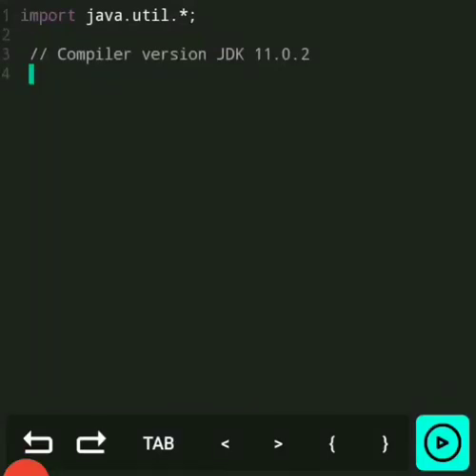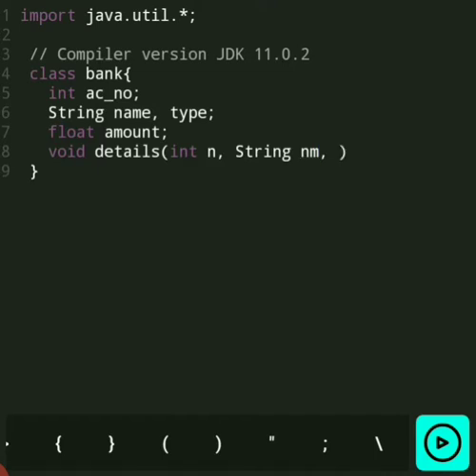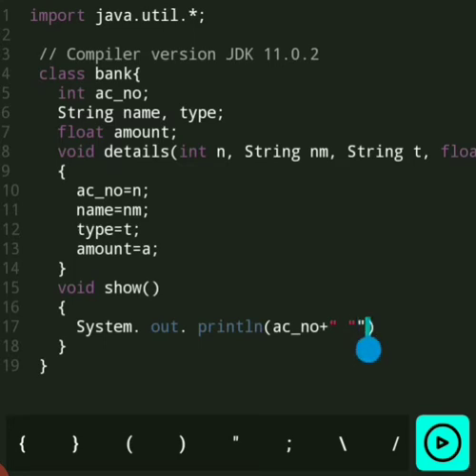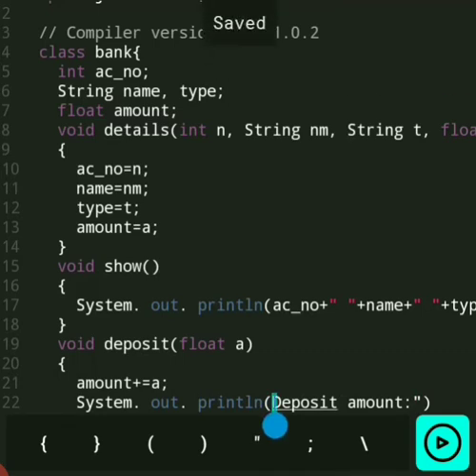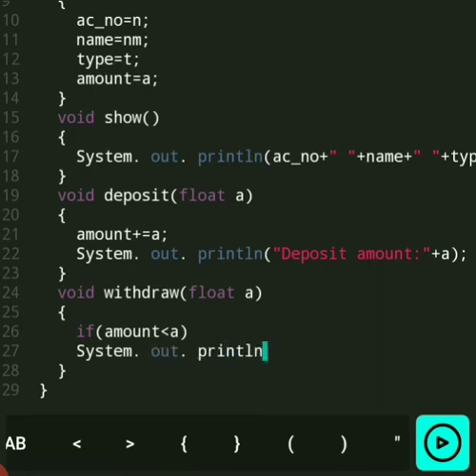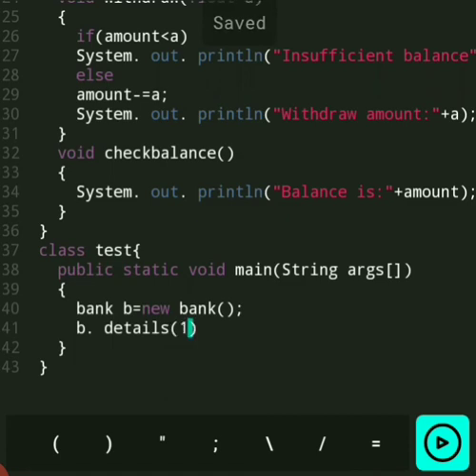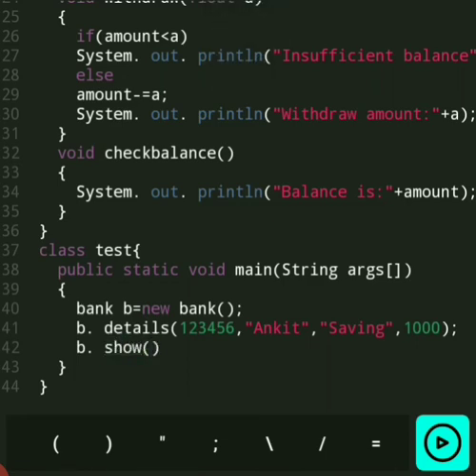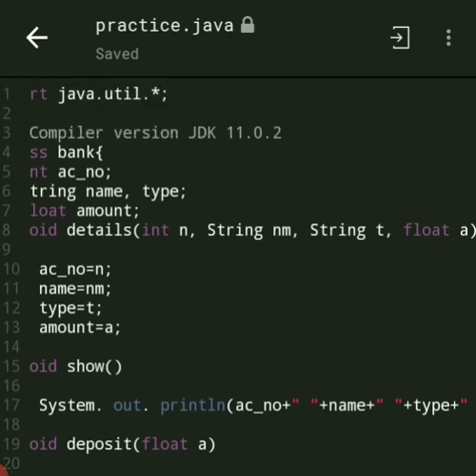codeAT Create bank account in Java | account details| deposit | withdraw and check balance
Using Java create a bank account check balance, withdraw money and deposit money

* "In else part use curly braces".